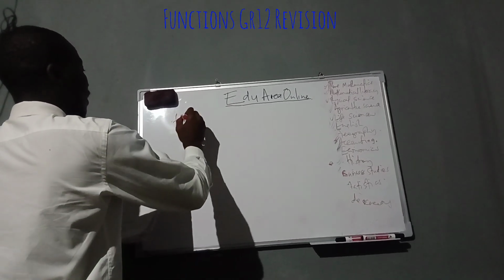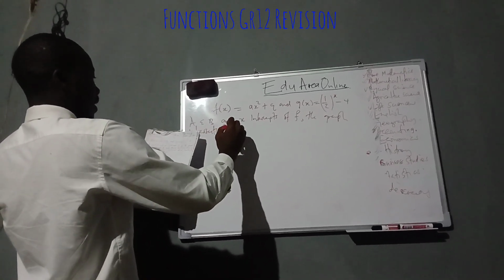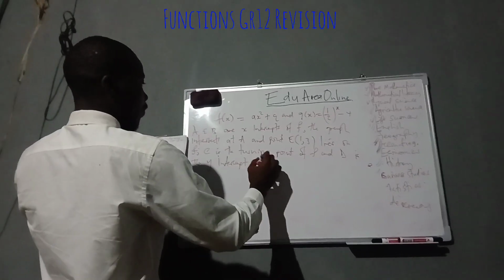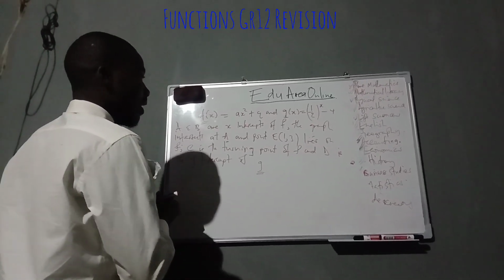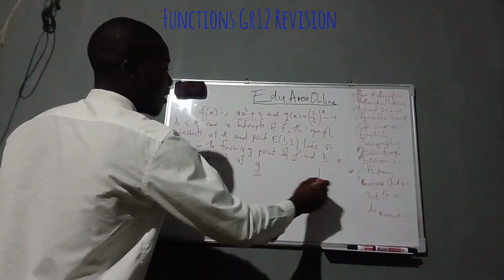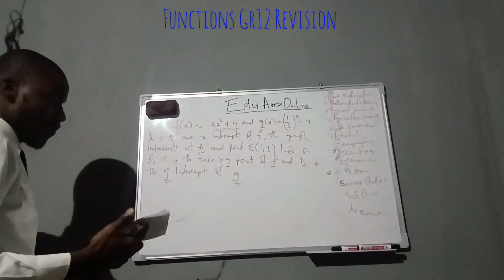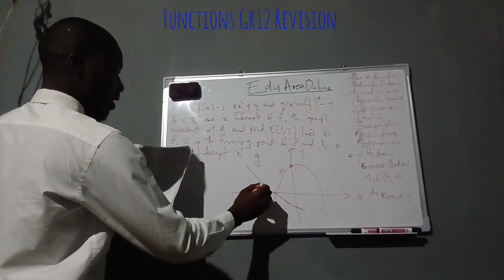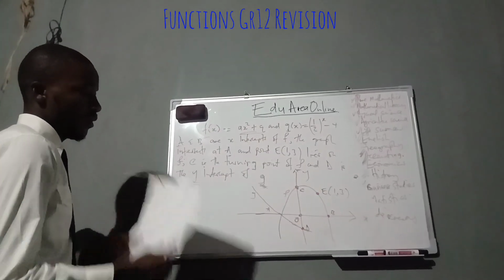EDUAREAONLINE SA GR9-12